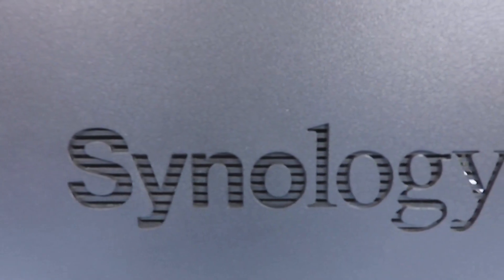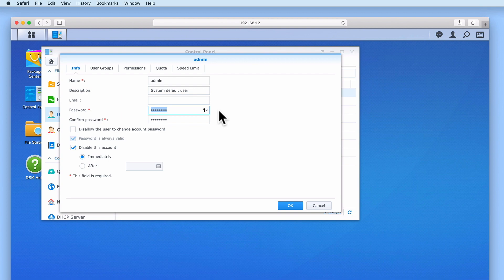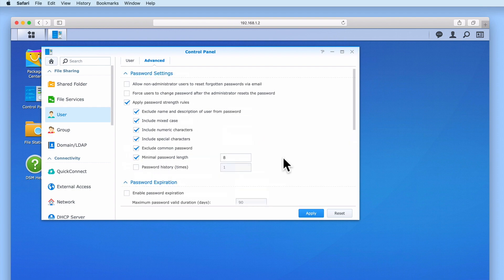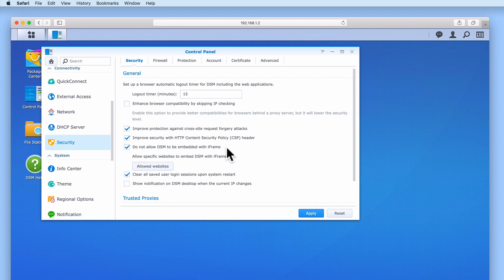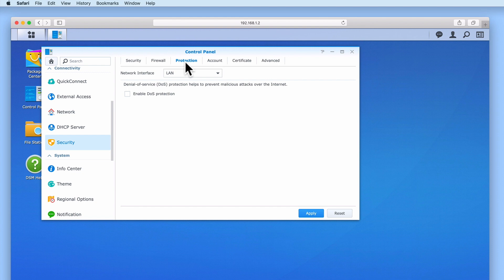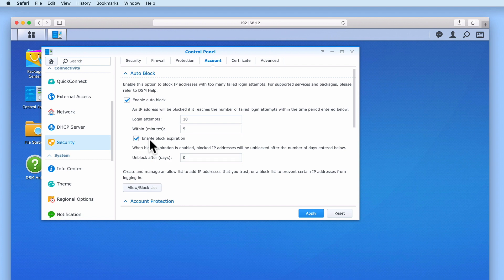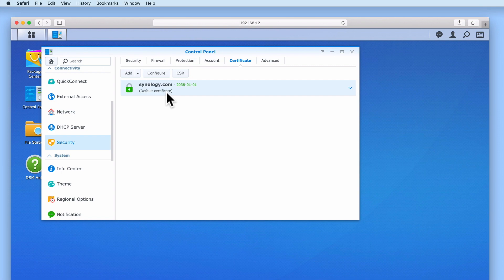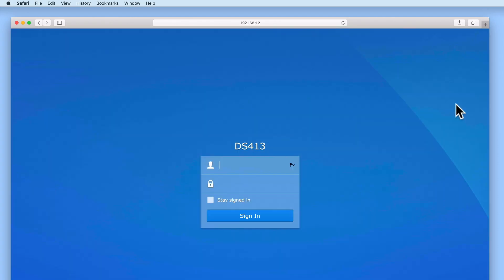How to setup a Synology NAS (DSM 6) - Part 32: Security settings to consider enabling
In this video we review the security settings that can be found in Disk Station Manager on your Synology NAS. The aim of this video is to only suggest, security settings you should consider enabling or disabling.

As the security of your NAS will always be a judgement call. You will need to weigh the security of your data, against how easy it is to access.

While we make every attempt to be as accurate as possible. As with all information on the Internet. Before configuring your NAS, please make sure that you have corroborating information from multiple sources.